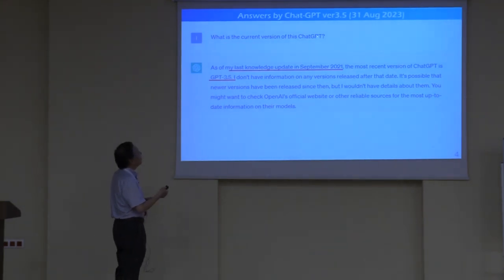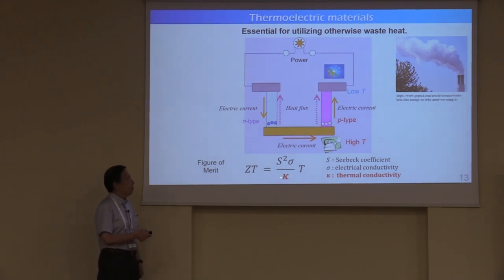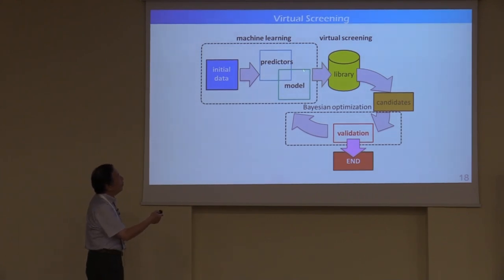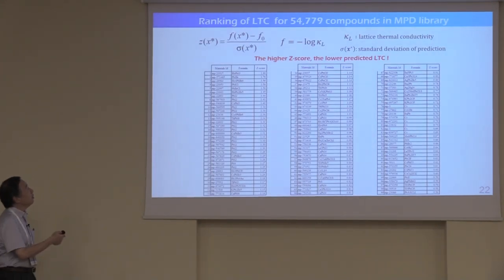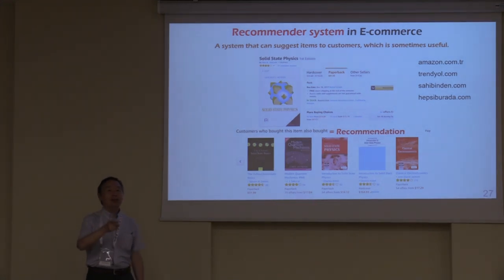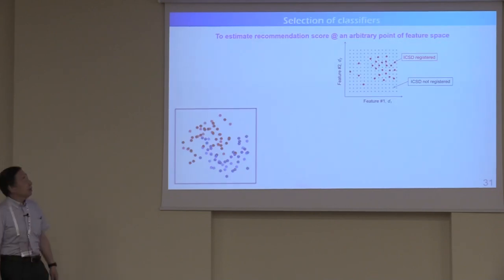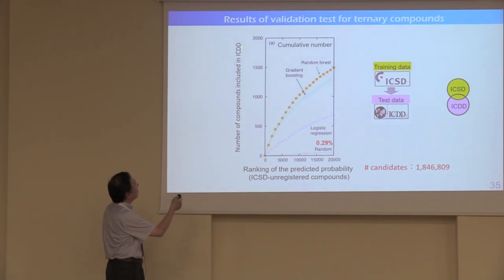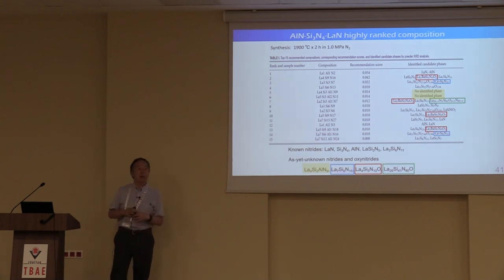Isao Tanaka | Impacts of Data Driven Methods in Materials Science and Technology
TÜBİTAK TBAE Scientific Türkiye: Public Lecture Series

Impacts of Data Driven Methods in Materials Science and Technology

Speaker: Isao Tanaka (Kyoto University, Japan)

Abstract: Materials discovery often triggers technological innovations and is an exciting topic in materials research. The challenges of accelerating materials discovery using data-driven methods have been well demonstrated in recent years. One approach is to use a materials database generated by first-principles density functional theory (DFT) calculations. DFT calculations are performed in large numbers with accuracy comparable to experiments, which are used to train machine learning of materials databases. Another approach uses datasets generated by systematically parallelized experiments. Data-driven methods can be used to discover optimal process conditions for otherwise difficult-to-synthesize compounds. Such techniques will have a significant impact on materials science and technology.